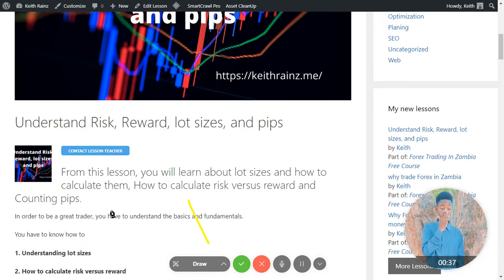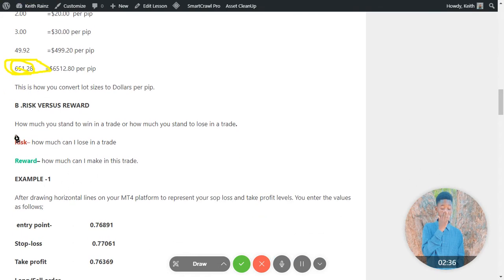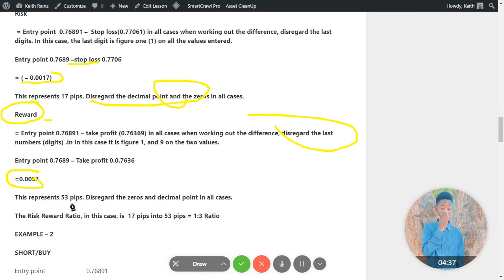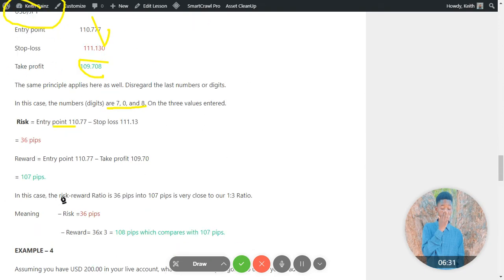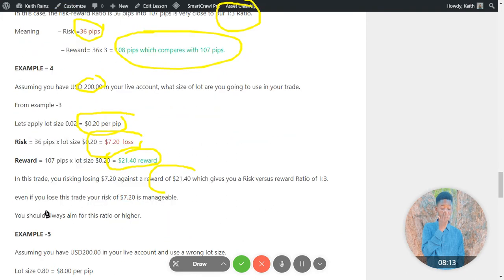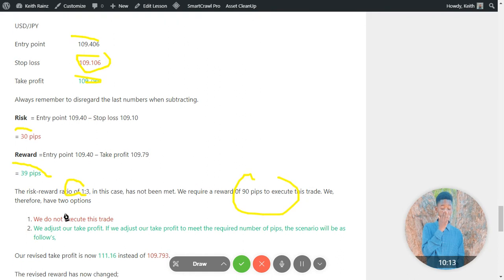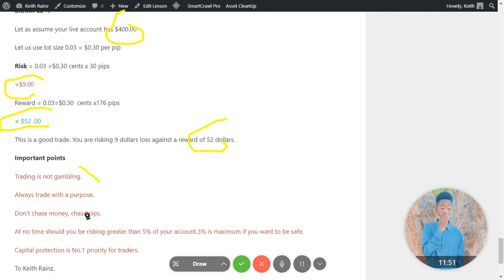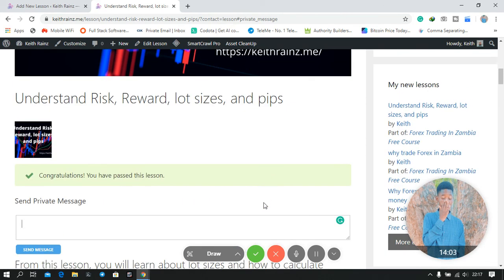Understand Risk, Reward, lot sizes, and pips: Forex Trading Free course in Zambia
The forex broker I have been using since 6years ago From this video: Understand Risk, Reward, lot sizes, and pips: ForexTrading Free course in Zambia, you will learn about lot sizes and how to calculate them, How to calculate risk versus reward, and Counting pips.